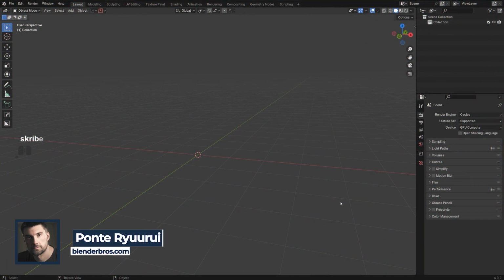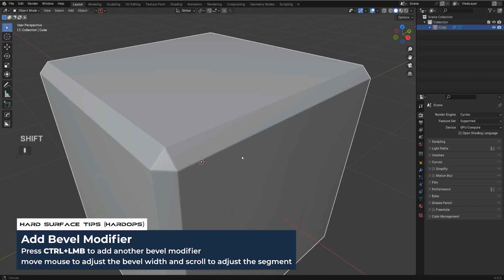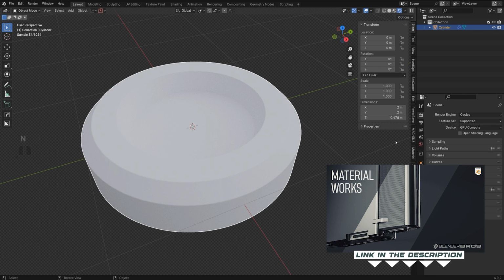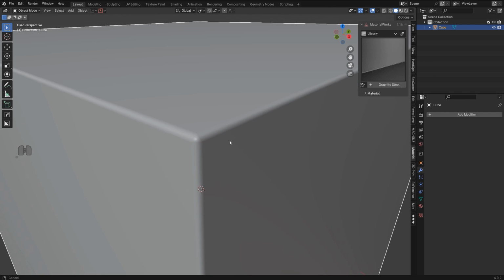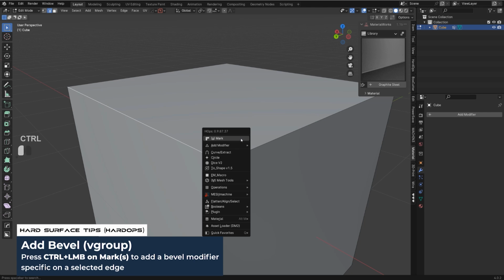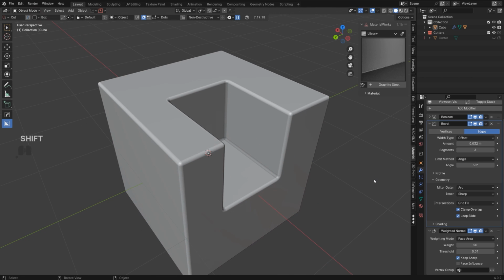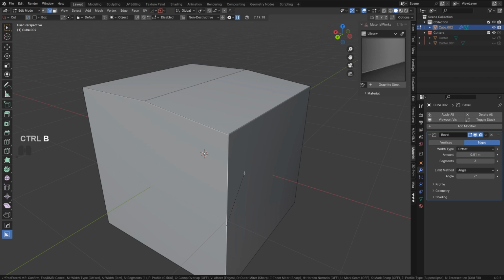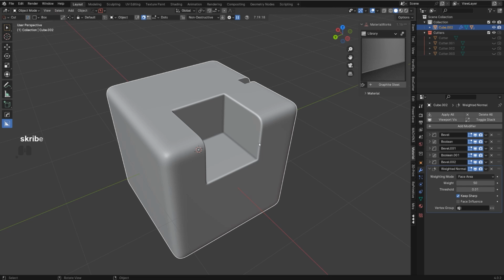Blender Bevel Mastery